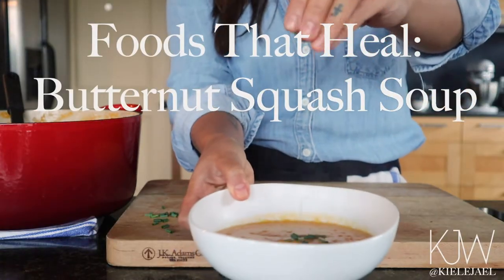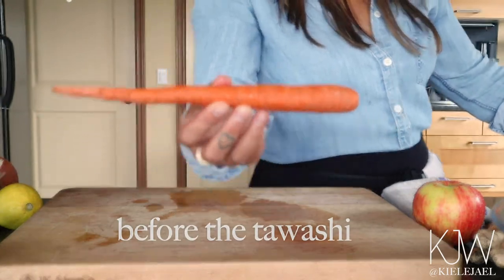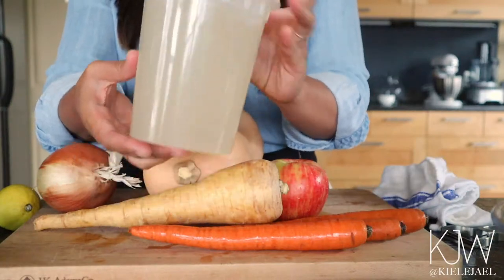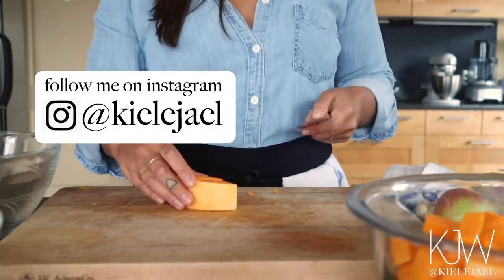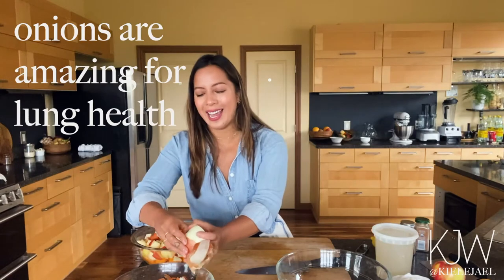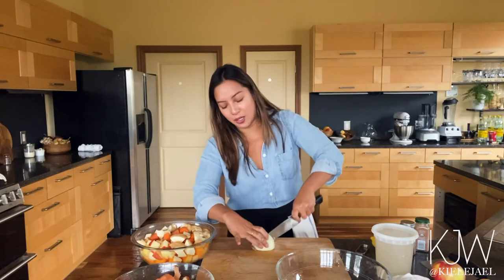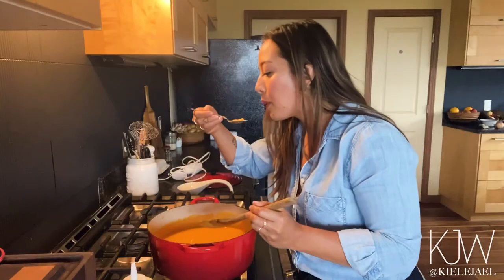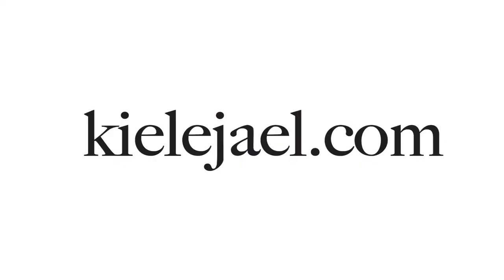Amazing for Digestion + Lung Health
This video is to inform you how to make a creamy butternut squash soup with all healing and immune boosting ingredients that are amazing for your lungs and digestive system.

XOXO,
Kiele

Recipe:

1 butternut squash, 4-5 cups
1 knob of ginger, peeled and chopped - 1 tablespoon
1 onion, medium dice
1 honey-crisp apple, chopped
3 carrots, chopped
1 parsnip, chopped
1 teaspoon cinnamon
1 teaspoon nutmeg
1 quart of marrow stock (can use vegetable stock or water)
Lemon half squeezed
1 bay leaf
1 tablespoon of olive oil
1 teaspoon chives, chopped
Salt

Step 1: Chop all ingredients and get everything prepared.

Step 2: Heat up your pot on medium heat, and add your olive oil.

Step 3: Add onions, and season with salt. Mix to get coated in the olive oil and cook until translucent. Add your butternut squash, parsnips, apple, and carrots. Season and stir well to mix. Cover and let it sweat for a few minutes.

Step 4: Add the marrow stock, and bring up to a boil. Once it's at a rolling boil, reduce to a low simmer and cover for 30-40 minutes.

Step 5: Add the ginger, lemon juice, and spices. Blend with an immersion blender or with a high-speed blender. Season to taste.

Step 6: Serve warm. Add chives on top for garnish.

Products:

Favorite Salt Brand
Le Creuset Dutch Oven
Cutting Board
Chef's Knife
Pastry Scraper

For more info about working with me, go to my so we can dive deeper into what it takes to achieve 100% sensual wellness.

I am not a doctor or a TCM practitioner.

This video is a reflection of my own experience and understanding of these issues as learned through my training and education as a certified Holistic Nutritional Chef and is for educational, informational purposes only. This information does not qualify as diagnosis or for prescription purposes.
This video should not be used as a substitute for a visit to a healthcare professional. If you feel ill, you should consult a doctor or a licensed general medical practitioner.

I am not sponsored to make any of the films on this channel.